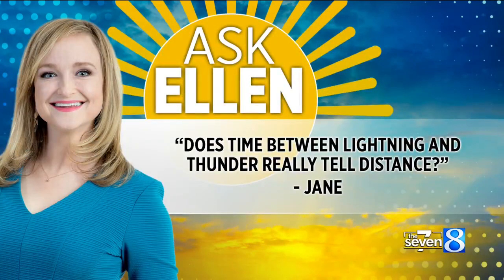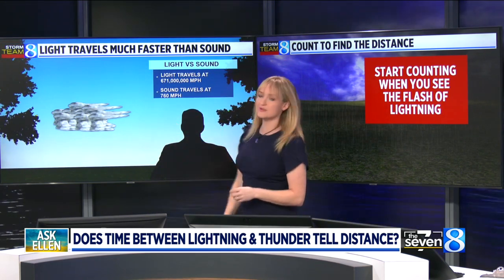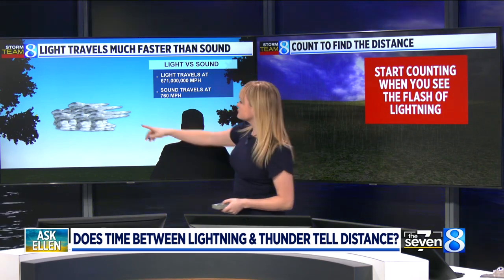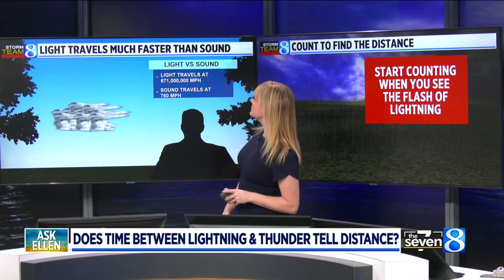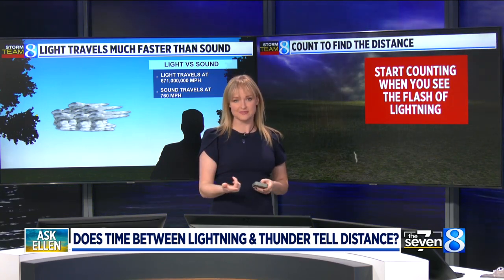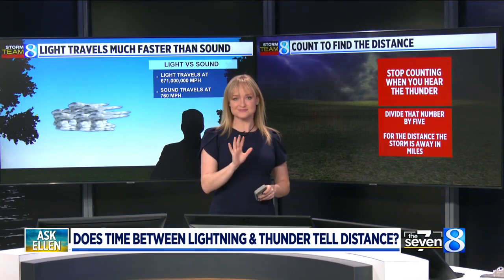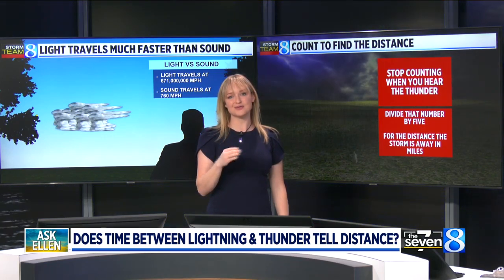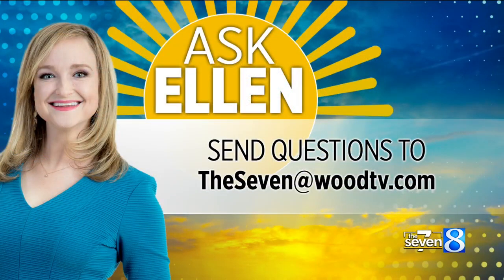Ask Ellen: Does time between lighting and thunder tell distance?